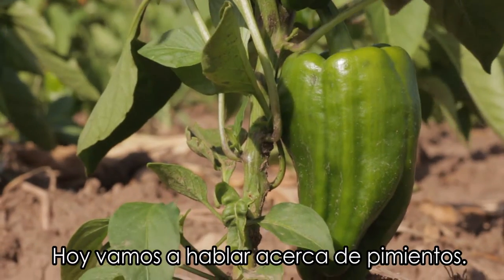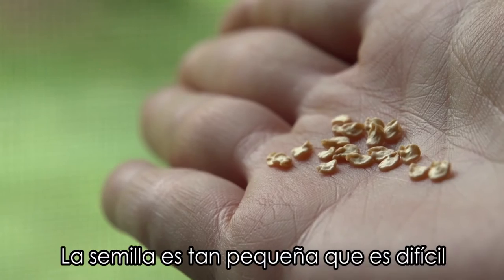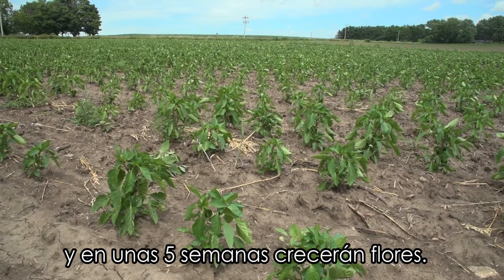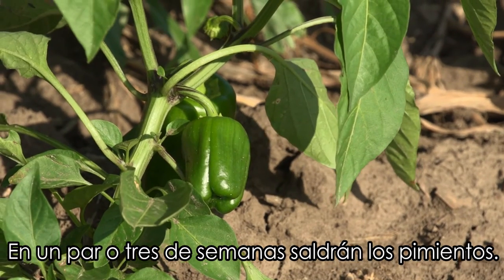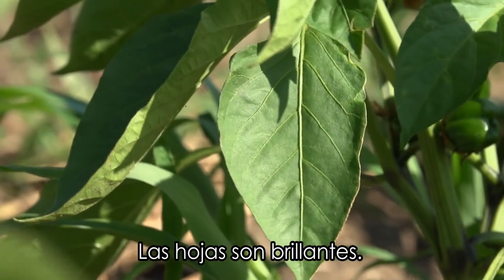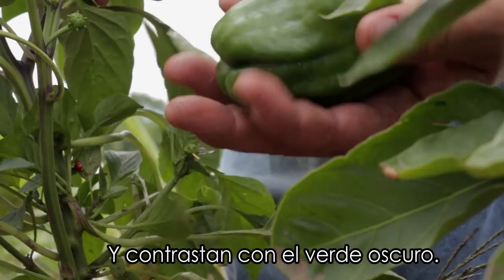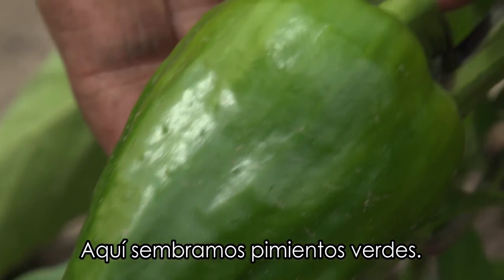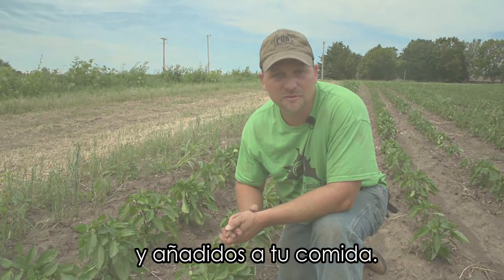Farm to School: Bell Peppers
In this short Farm to School video, learn how bell peppers grow from tiny seeds into vegetables that are eaten during snack or school lunch.

The Farm to School Project is a partnership between REAP Food Group and the Madison Metropolitan School District in Madison, Wisconsin. Farm to School teaches kids important lessons about where food comes from, how it is grown, and nutrients found in fruits and vegetables. It also connects kids to local farmers and chefs, so they can have a more interactive relationship with food and the local food system.

Thank you to Chris Blakeney of Amazing Grace Family Farm in Janesville for being in REAP's Farm to School video series.